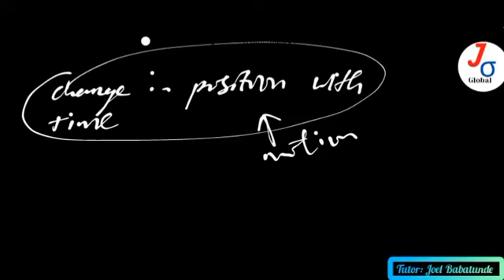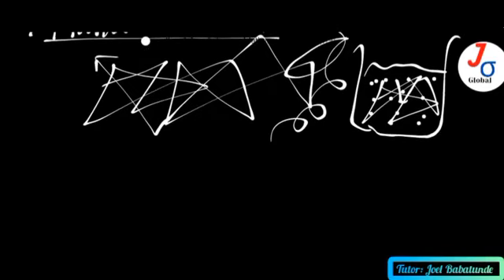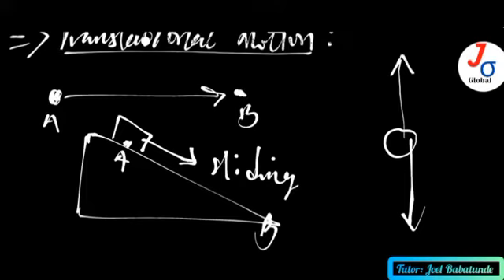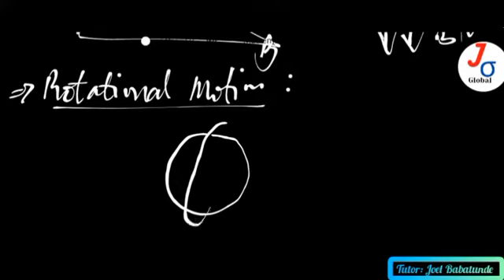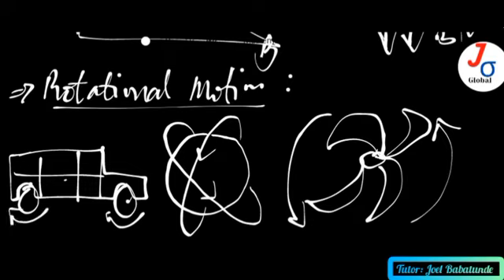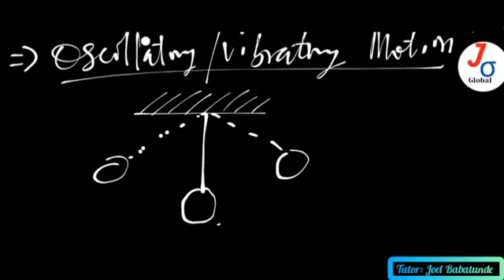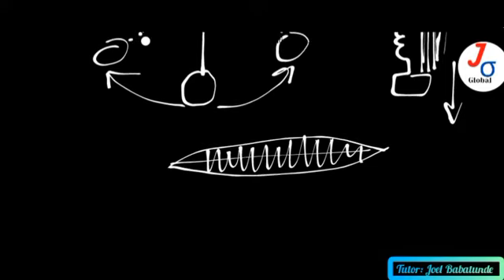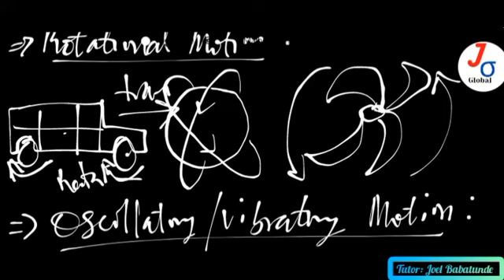Motion and Types of Motion (Ep. 01)